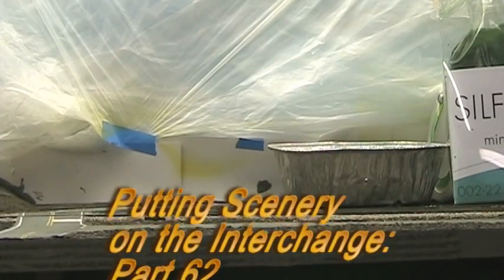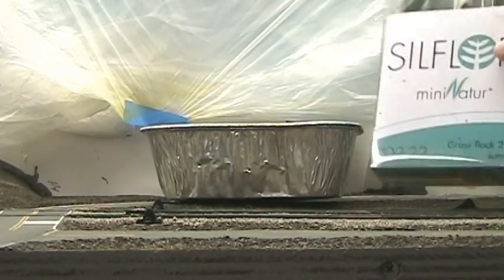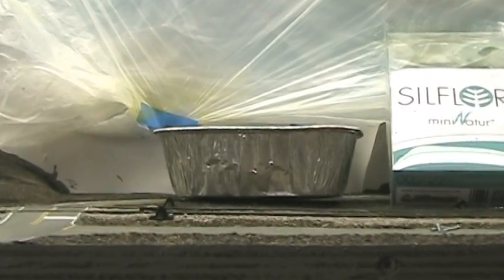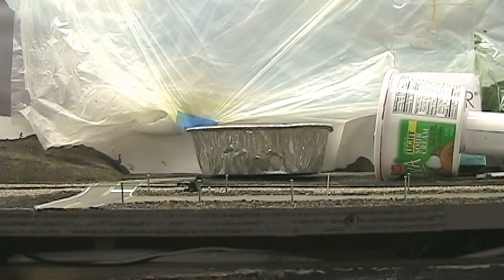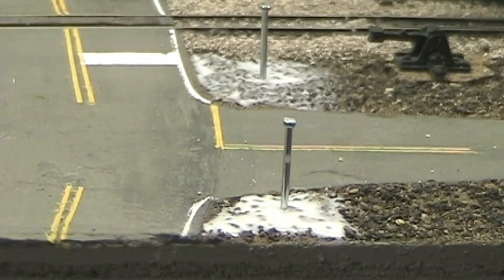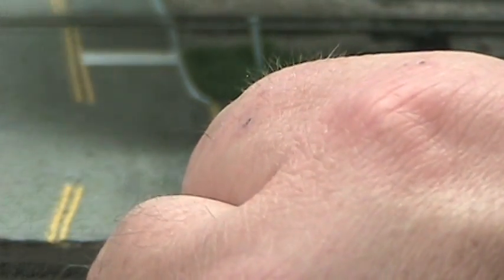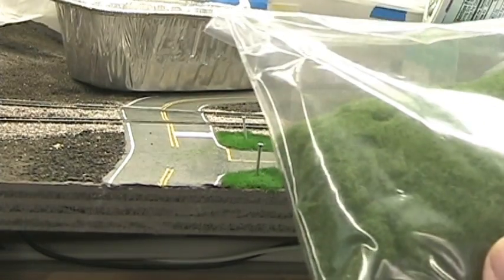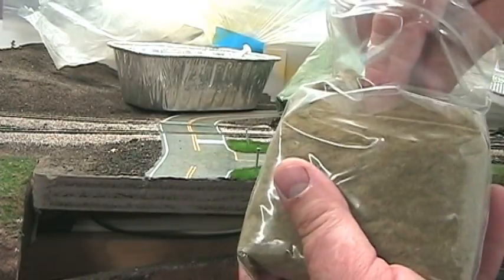Model Railroad VLog: Putting Scenery on the Interchange: Part 62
Part 62: This is a multi-part blog where I do some track work and put scenery on the interchange section of my model railroad.   In this video I start putting on grass with my homemade static grass applicator.

Music Notes: The music on this video was recorded using Sonar Home Studio Ver 6.0. The drums and keyboards were played on an M-Audio Keystation 61 ES and/or sequenced in the MIDI Editor. The bass used is an Essex Jazz Fretless bass. The acoustic guitar is an Alvarez AD70-sc .